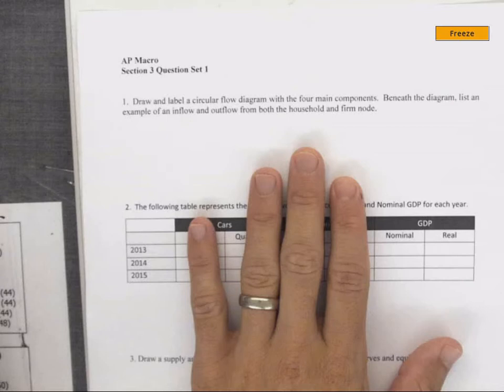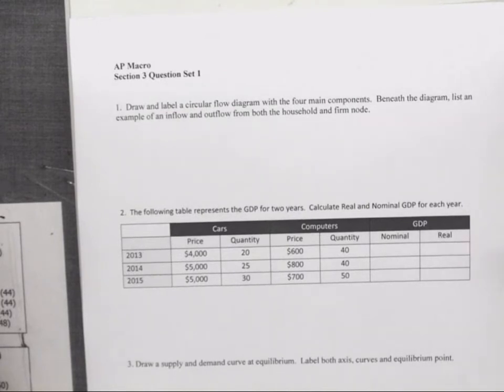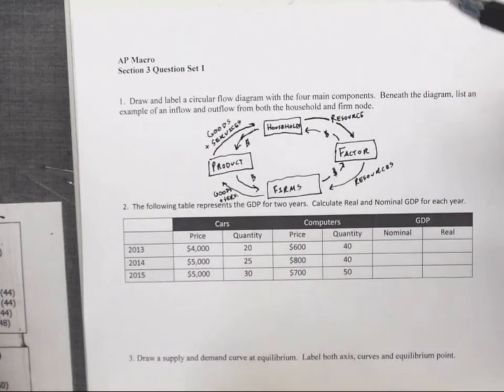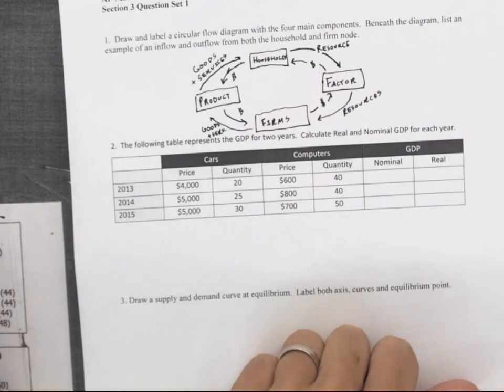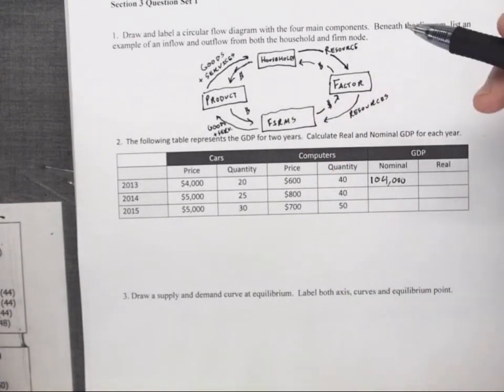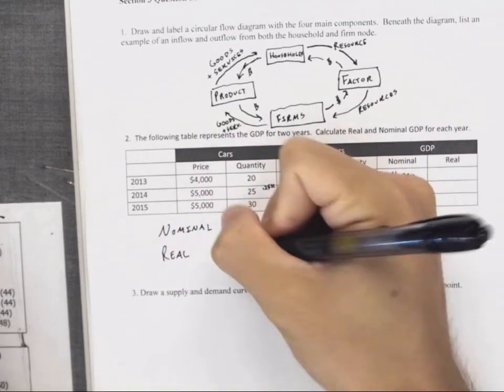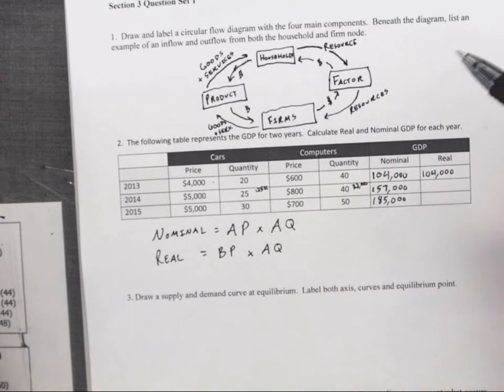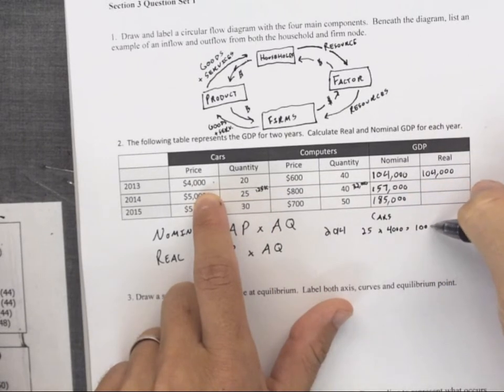Section 3 Test Review Circular Flow + Nominal/Real GDP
Using the supplement problem set to draw and analyze the circular flow diagram from 3.10